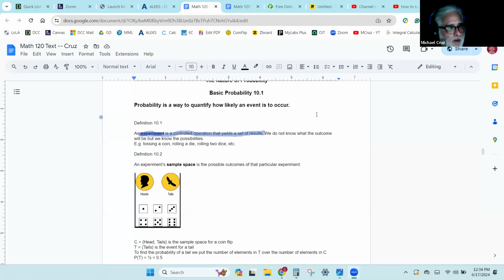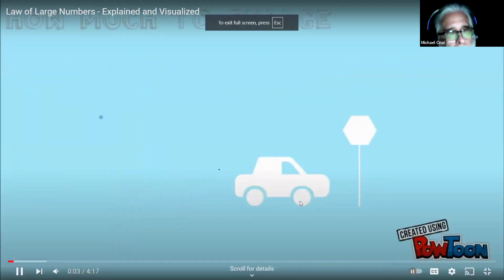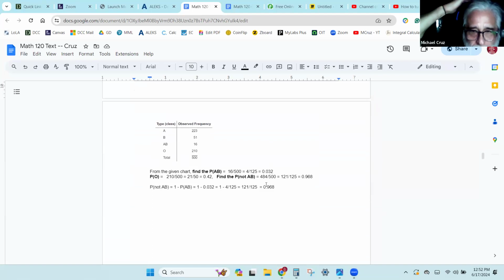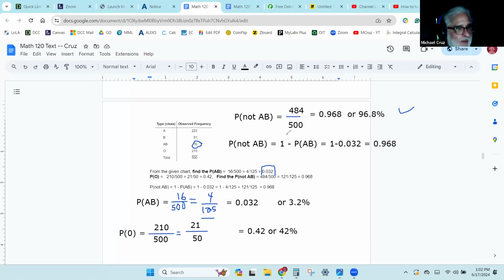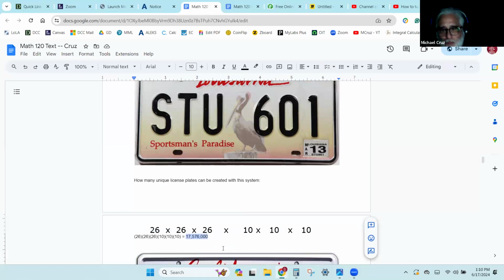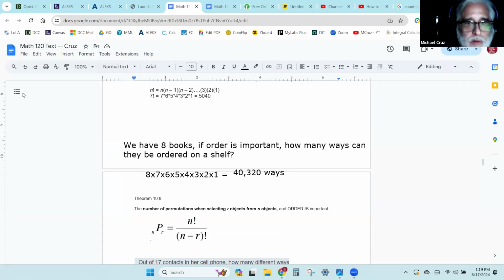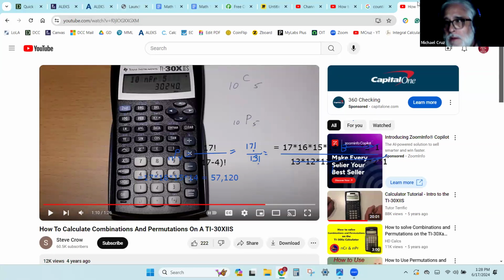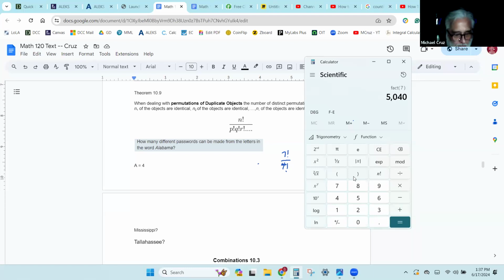Math 120 Basic Prob and Counting